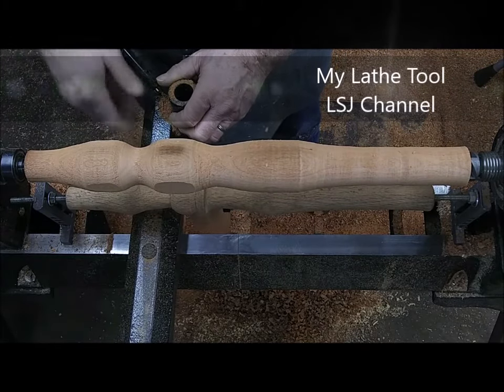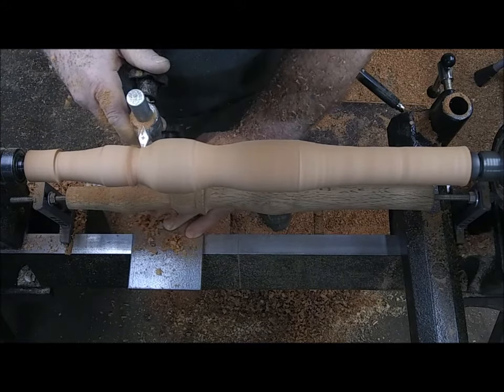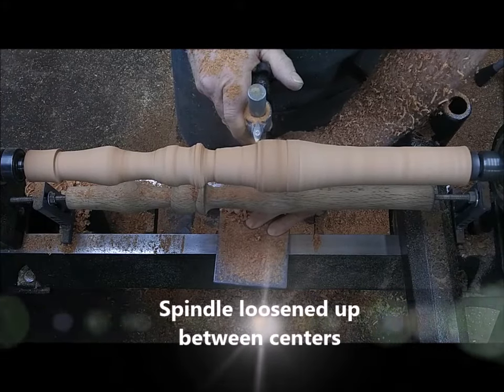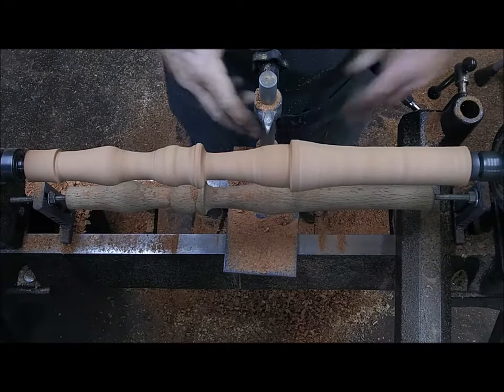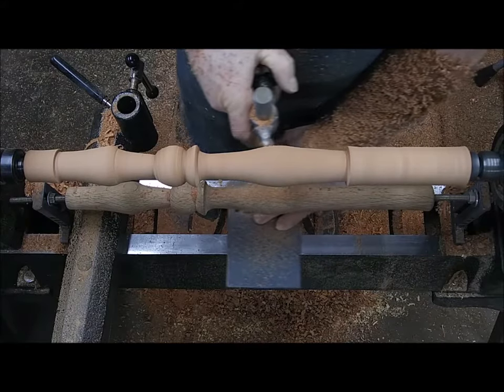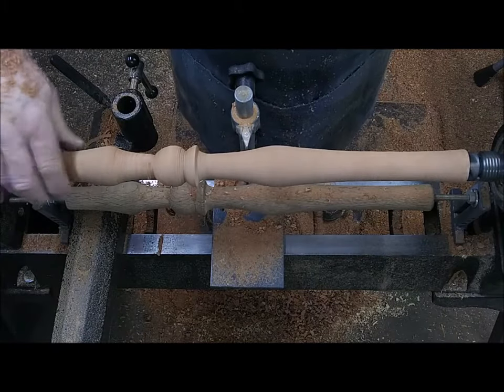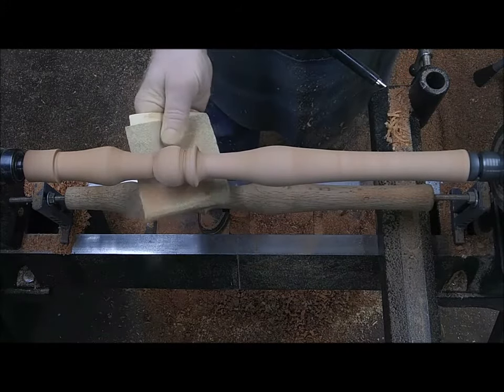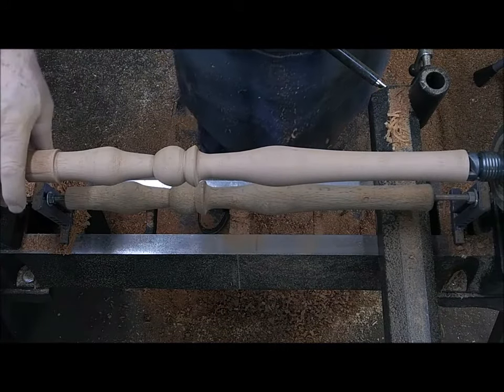part 3 wood lathe duplicator, wood lathe copier, My Lathe Tool Freestyle wood turning cherry leg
part 3 wood lathe duplicator, wood lathe copier, My Lathe Tool Freestyle (The Original). Made in USA. This wood lathe turning video showing  the hand tool making a copy duplication with overhead view. . Thanks!